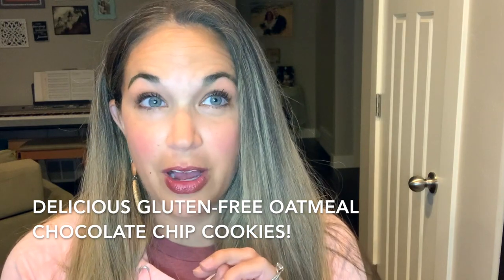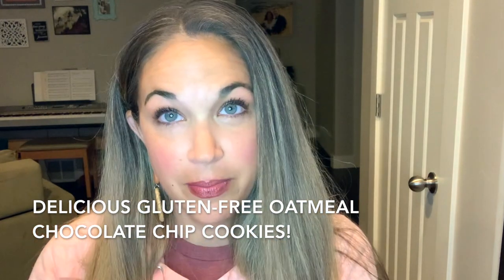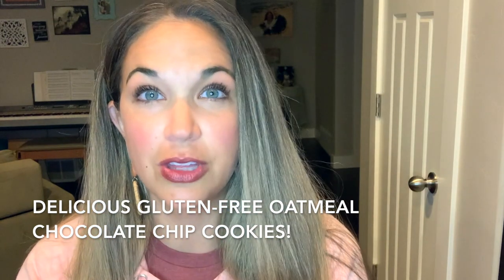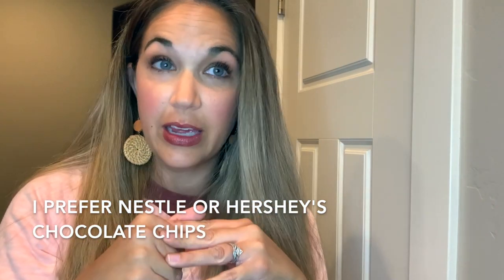Delcious Gluten-Free Oatmeal Chocolate Chip Cookies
Have you had a hard time finding gluten-free cookies that taste good, the texture isn't gummy, or the cookie isn't flat as a pancake?
Look no further, because after some time working on this recipe...I am so excited to share this delicious gluten-free oatmeal chocolate chip cookie recipe!

The flour I use for these cookies is cup4cup flour. You can find this flour at Target or on Amazon.

I will warn you, this recipe makes a lot of cookies, but they probably won't last long...they are so tasty!

I hope you enjoy some tasty gluten-free cookies!

xoxo,

Christy Lee